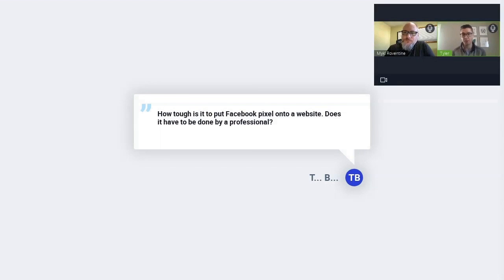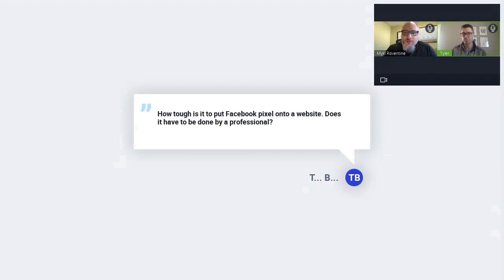How hard is it to add a Facebook Pixel to your site? - CYBERsnippet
A question we get often is 'How hard is it to add a Facebook Pixel to your site' and 'Do I need a professional to do it'?

Installing a Facebook Pixel on your website (WordPress or other) can be a great way to track your marketing success and also configure your Facebook ad campaigns successfully.

In this short CYBERsnippet, we answer this common question.

Related Links

1. Facebook's official Facebook for WordPress plugin

Who Is CYBERsprout?

At CYBERsprout, everything we do is focused on connecting people to digital information through beautiful design and strategic ideas. We pride ourselves on being experts in our area, which includes website design, development and strategy. Our priority is to provide you a beautiful, user-friendly website that keeps your goals at the forefront.

When done right, a website can quickly establish credibility, empower your visitor, and as a result grow your business or organization. We're here to become your partner for the digital world.